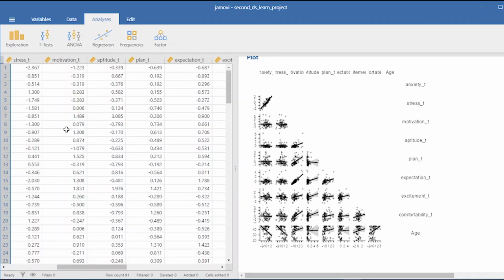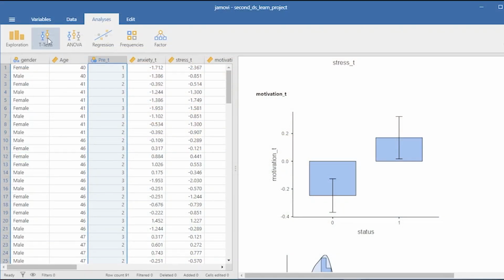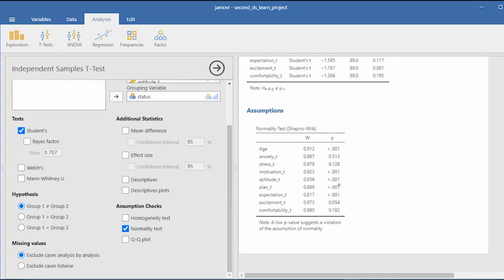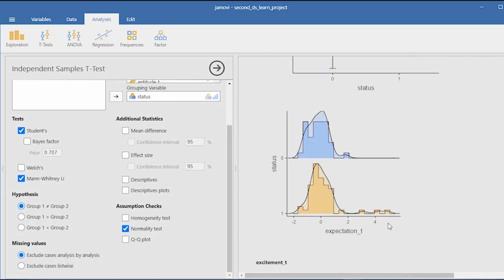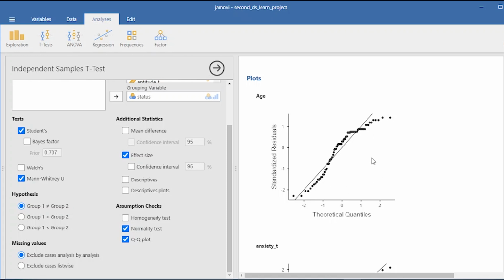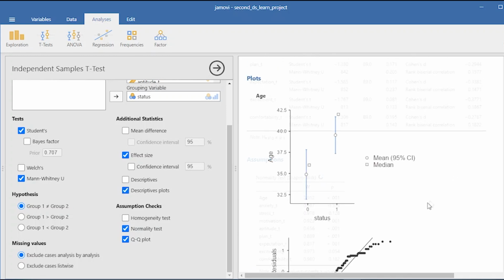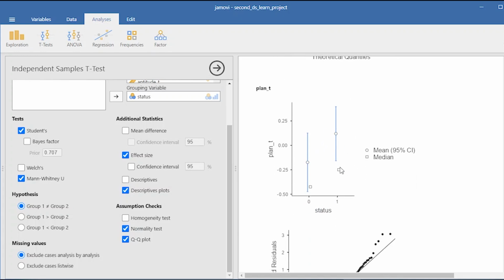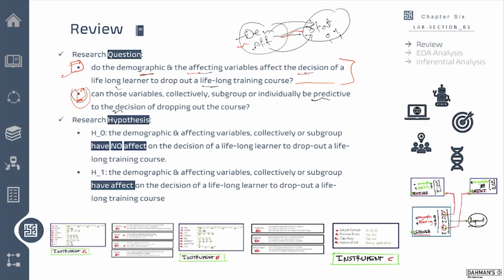Chapter Six- LAB SECTION-03- EDA & Inferential- PART THREE